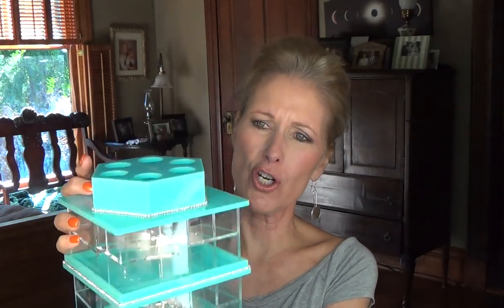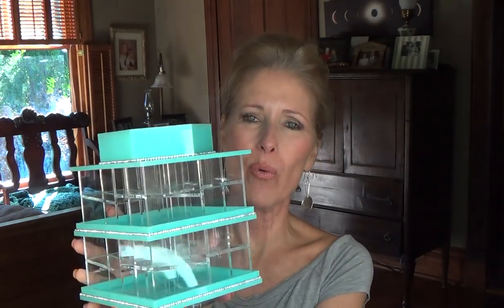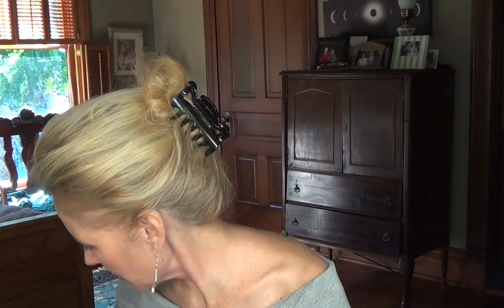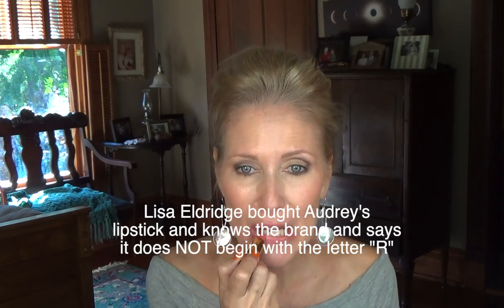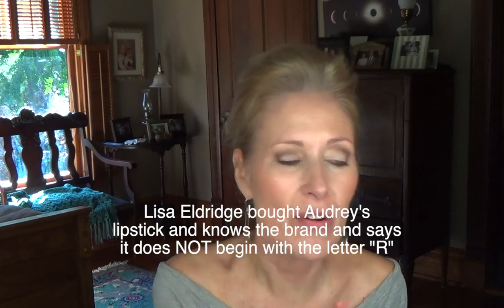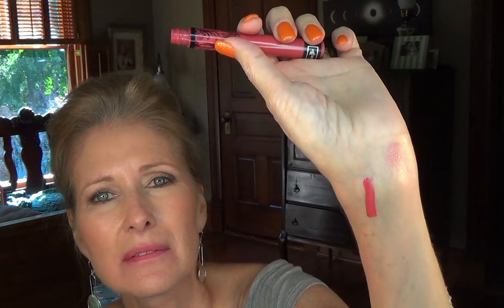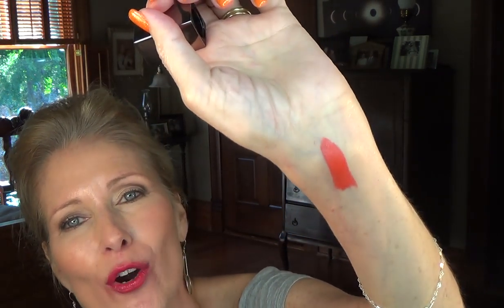Lipstick Declutter/Over 60 Style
Here are a few links of the ones I tried on. Hopefully I didn't link too many!:

~My new lipstick holder:
~LisaLisaD1 + Christian Audette
~Tom Ford "Spanish Pink:
~Cover Girl "Honey Bloom"
~Mineral Fusion Sheer Moisture Lip Tint in "Shimmer"
~Mac "Reverence"
~Mac "Snob"
~Rosie by Autograph "Rose Lace"
~Nars "Anita"
~Kat Von D "Berlin"
~Mineral Fusion "Scarlett Vermillion"
~Buxom Poison Nectar:
~Charlotte Tilbury "Kim K W":
~Maybelline "Peach Buff:
~Rimmel "Kate 08":
~Revlon "Pink in the Afternoon":
~Maybellne "Honey Pink:
~Buxom Shiny Liquid Lipstick "Paradise Found:
~Nars Lipstick in "Heat Wave"
~Besame Lipstick in "Red Hot Red":
~Revlon "Cherries in the Snow"